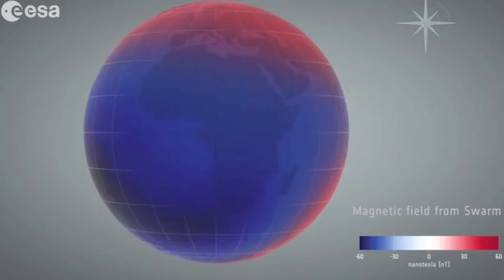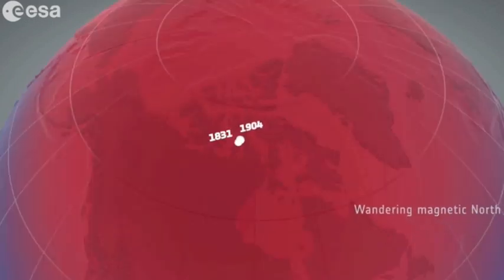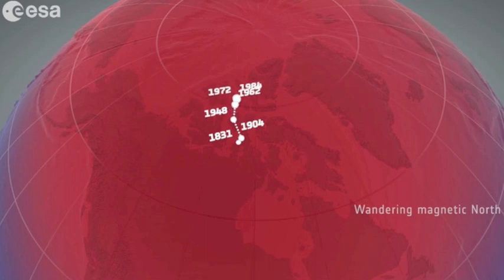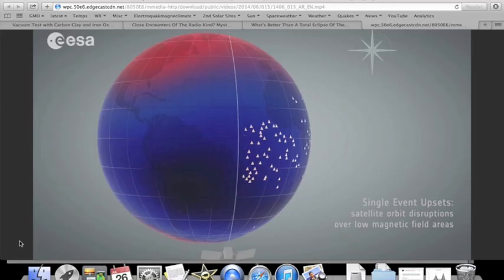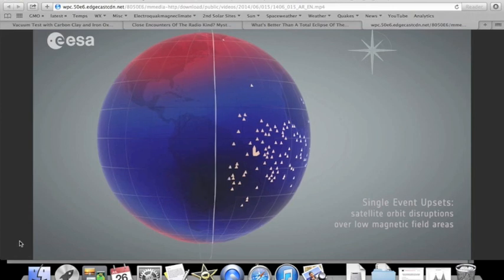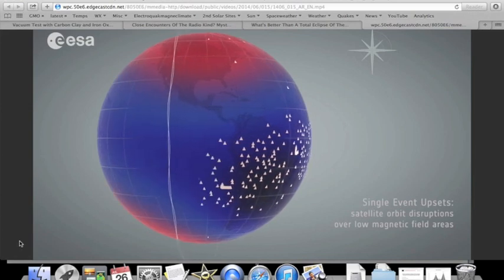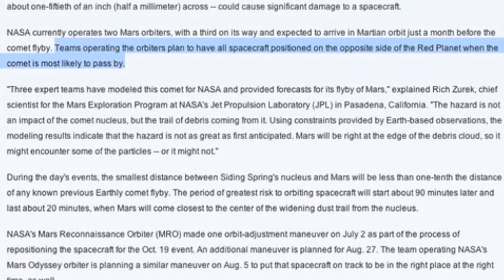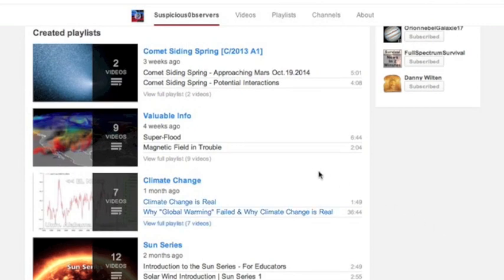Magnetic Field, Comet Siding Spring - Updates